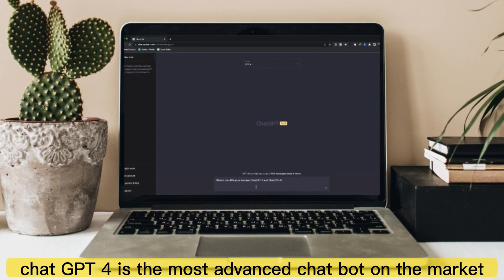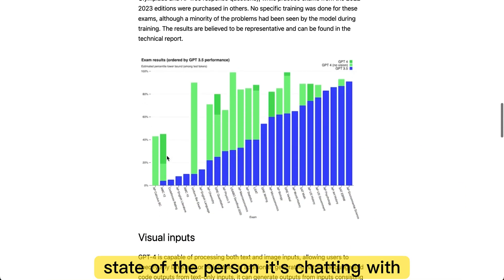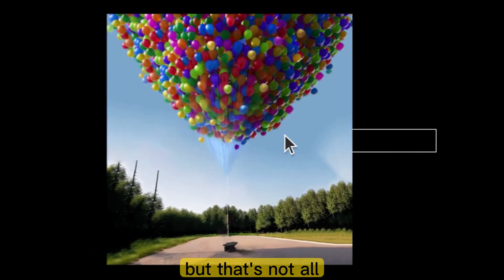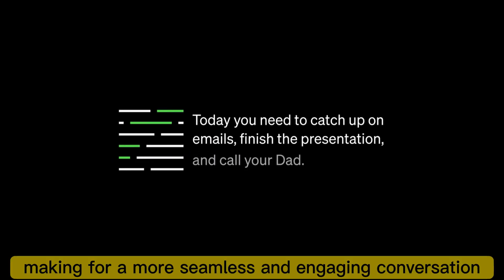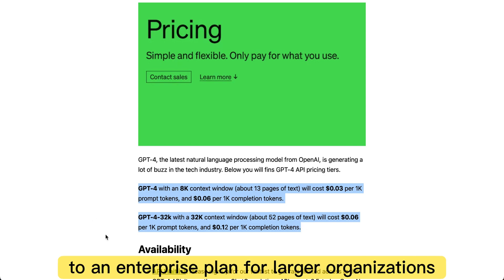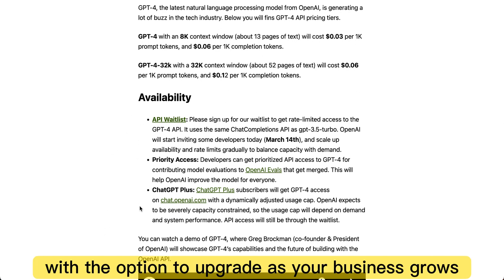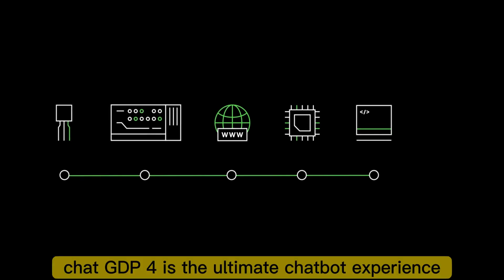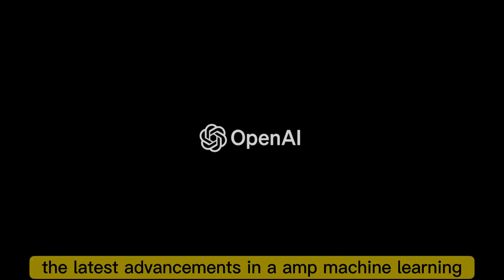Introducing ChatGPT 4: The Future of Conversational AI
In this video, we introduce you to the latest breakthrough in natural language processing - ChatGPT 4. Equipped with emotional intelligence, multi-lingual support, contextual awareness, and image recognition features, ChatGPT 4 is the ultimate chatbot experience. We also provide a breakdown of the pricing options, making it an affordable option for small businesses and larger organizations alike. Upgrade now and experience the future of conversational AI.